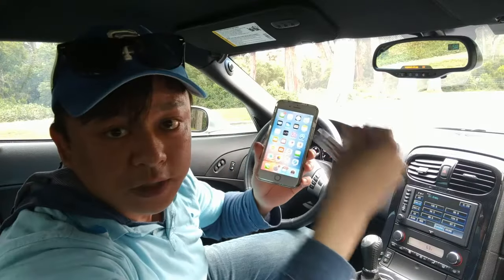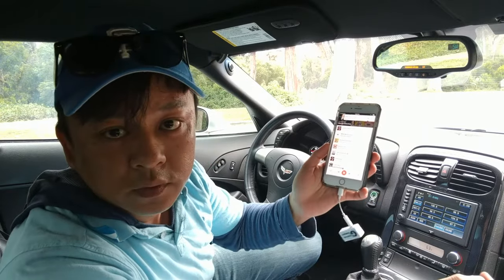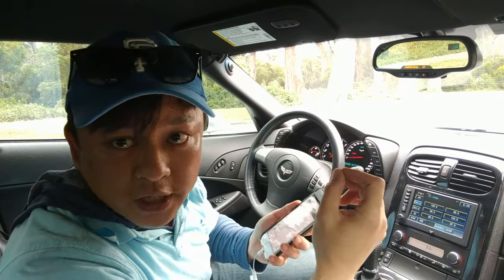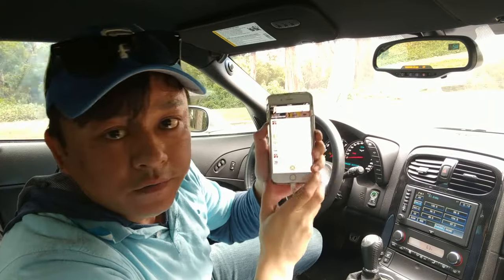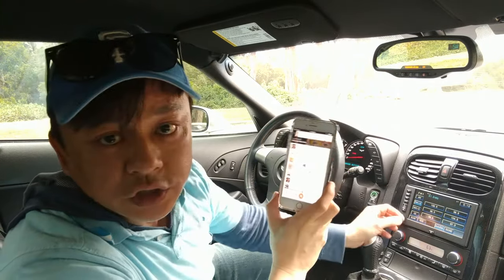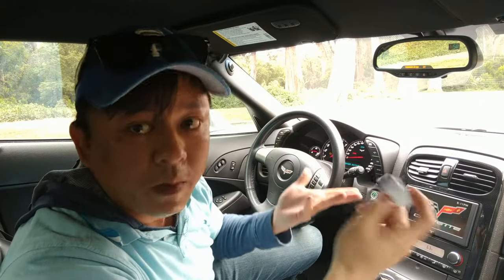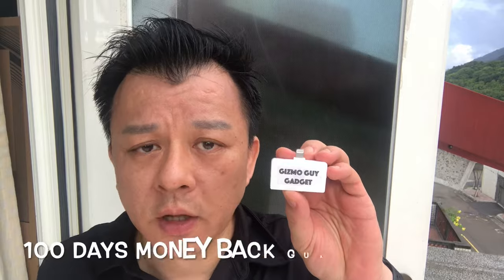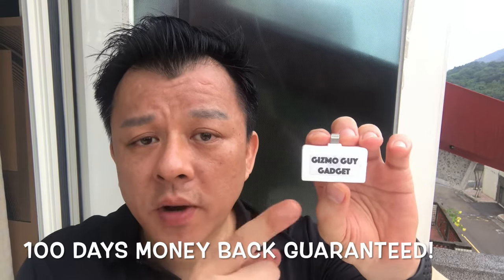Car Audio Adapter for Mid 2000 Cars with No Bluetooth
Are you in search of a way to connect your iPhone to your Mid-2000 Car Stereo?
Your car came with an awesome factory-equipped sound system with Multiple CD Changer and Cassette Player, even built-in Navigation system but no Bluetooth. You need a quick and easy way to connect and play your iPhone music through that OEM system. This Gizmo Guy Gadget is exactly what you have been searching for. Gizmo Guy Gadget is a Car Audio Adapter for Cars with No Bluetooth.